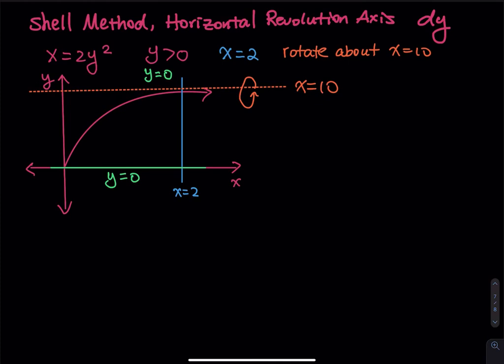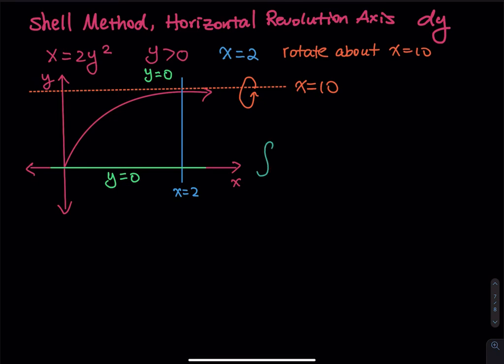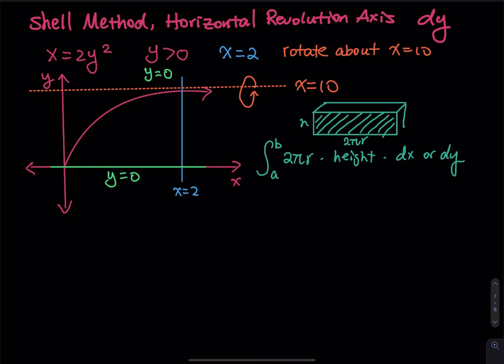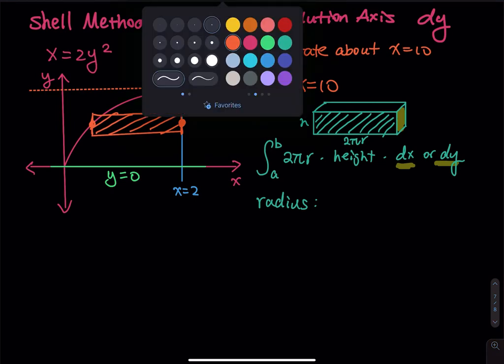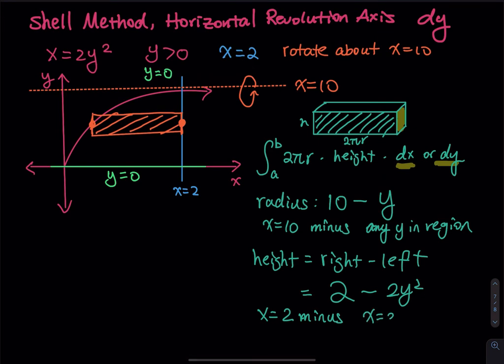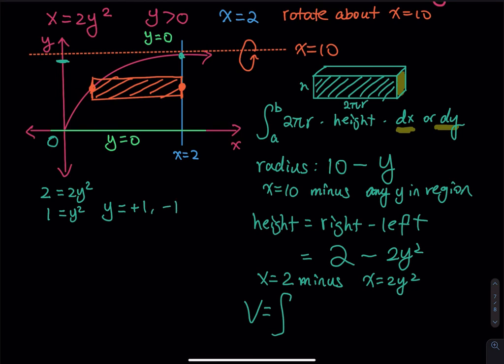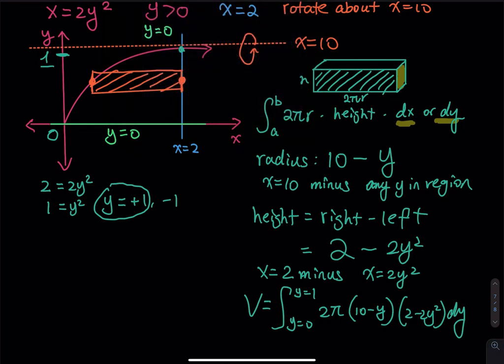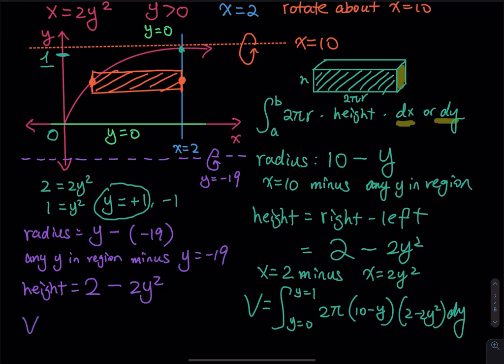6.3 Part 10/10: MORE Shell Method, Horizontal Revolution Axis, dy Integral | Integral Calculus